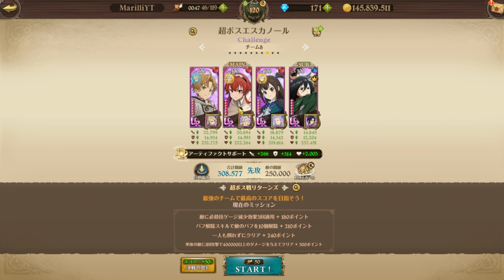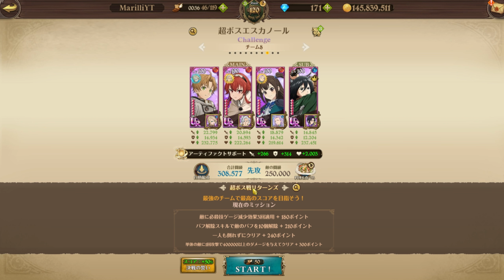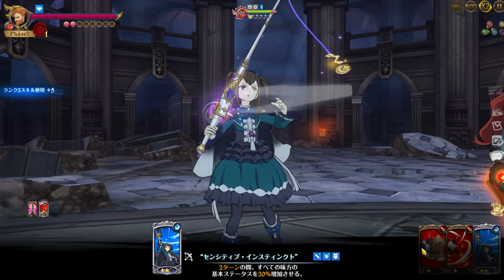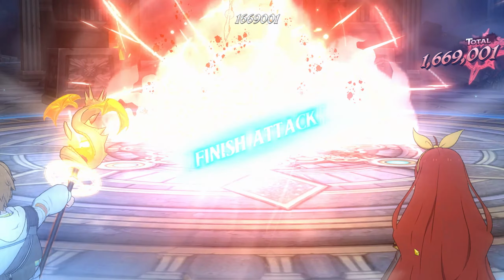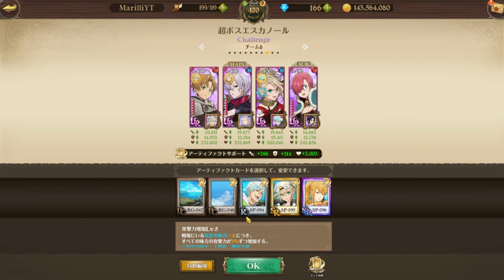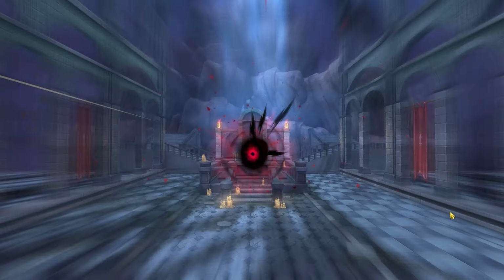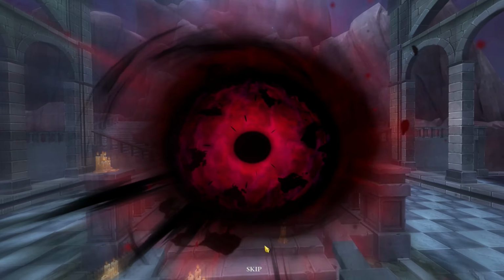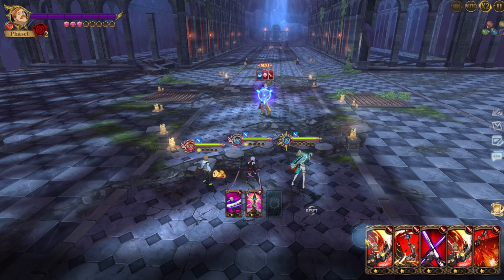HOW TO BEAT FINAL BOSS ESCANOR IN 2 TURNS?! EASY CHALLENGE DIFFICULTY FAST FARM! [7DS: Grand Cross]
0:00 rudeus 2 turn farm collab team
3:34 rudeus 3 turn human team
6:09 ban 3 turn human team
8:17 discuss shop end of video
List of Songs In video:

Your Name Kimi No Na Wa Nandemonaiya Remix No Copyrights Anime Soundtrack and OST | Anime song

My Hero Academia Opening 2『Peace Sign』Remix | Anime Song No Copyrights | Boku no Hero Academia OP 2

Attack on Titan Guren no Yumiya OP Trap Remix No Copyrights Shingeki No Kyojin | Anime Song

Attack on Titan Season 4 MY WAR OP RemixNo CopyrightsShingeki No Kyojin Anime Music | Anime Song